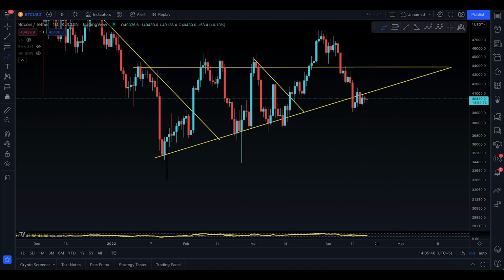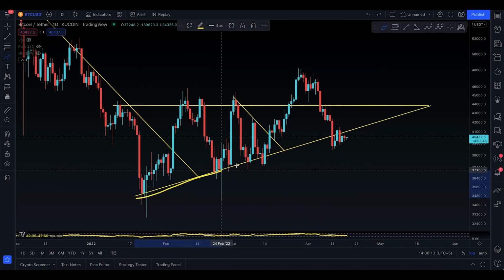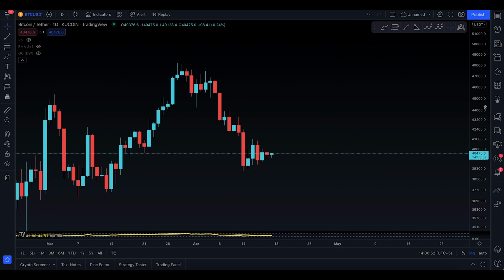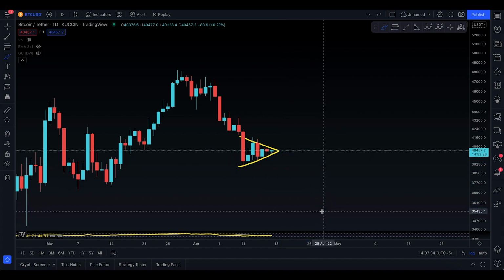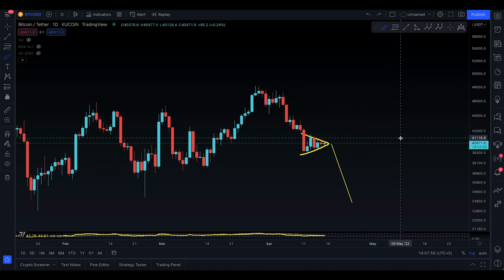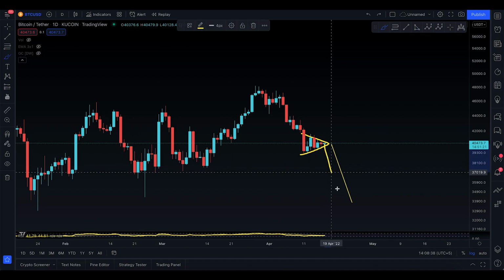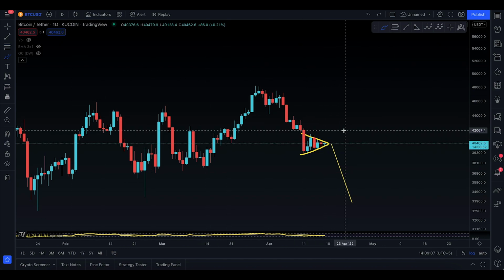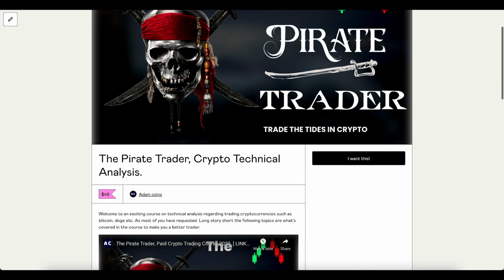Bitcoin BTC Critical Update [ BEARISH SYMMETRICAL TRIANGLE FORMING !! ]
Bitcoin support and resistance

Bitcoin analysis